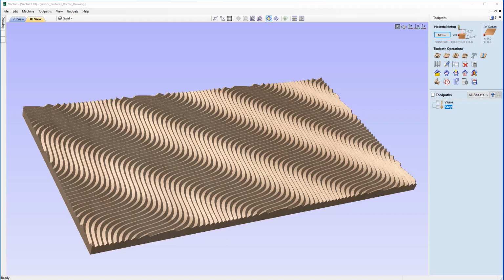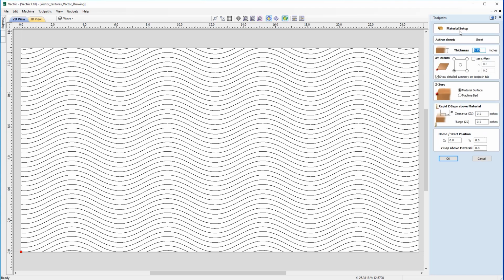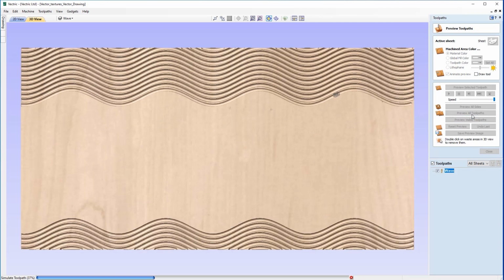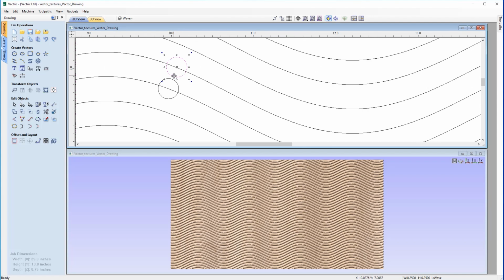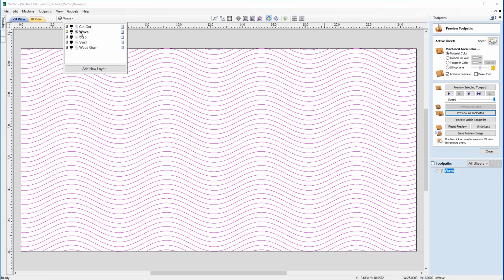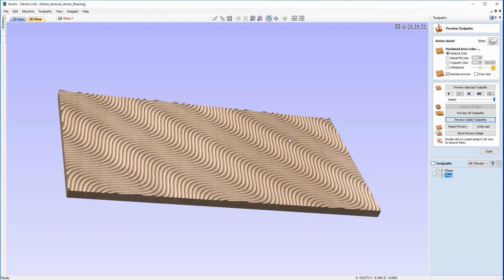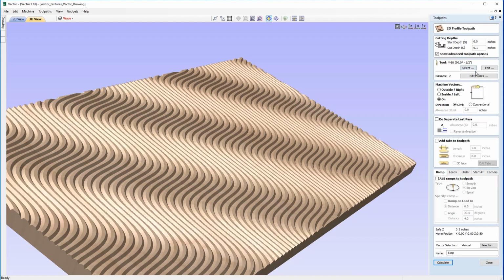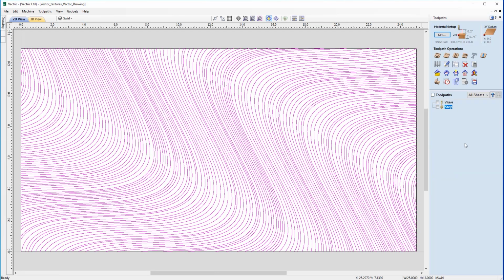Vector Textures - 2D Toolpaths | Vectric V11 Tutorials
In this tutorial we are going to show you how to combine cool vector textures and the profile toolpath to create a number of exciting texture panels.

Bookmarks:
~ Wave 01:20
~ Step 05:20

To download the files used in this tutorial, view related videos or take advantage of our bookmarking system within the videos please head over to the support section of our